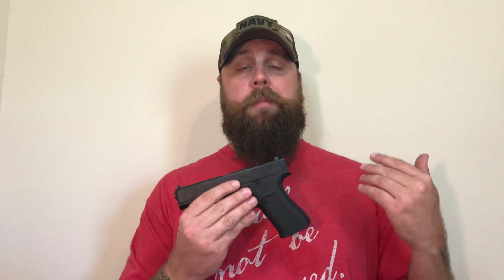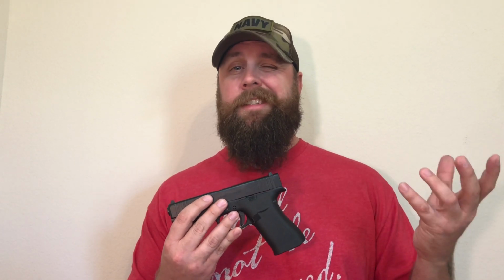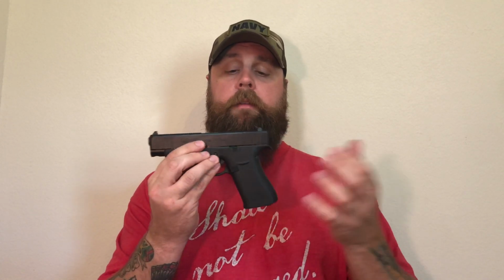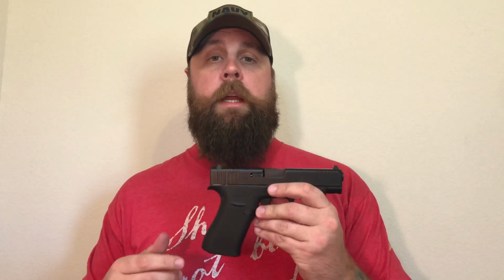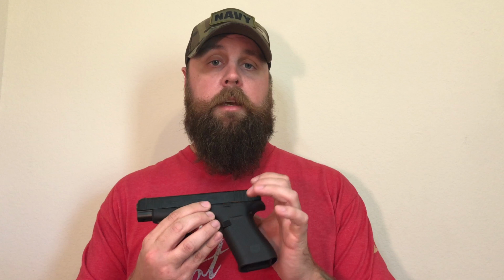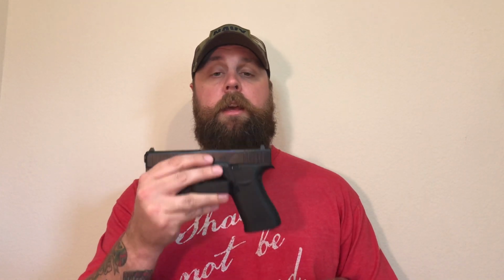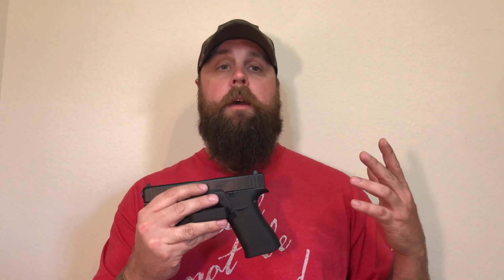Glock 48: Navysooner Review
This is the review for my Glock 48. Which is completely stock.

I misspoke about the lengths. I meant to say overall not barrel length